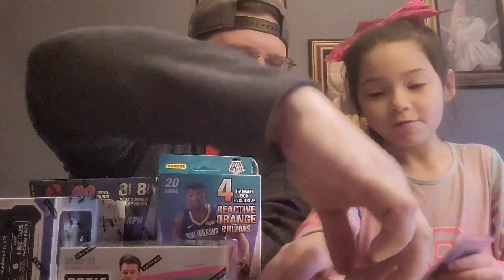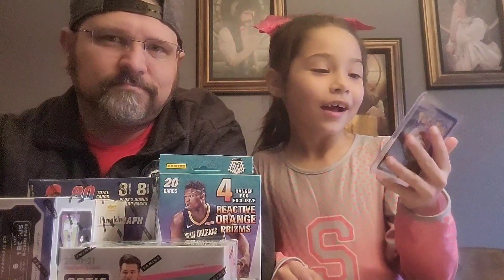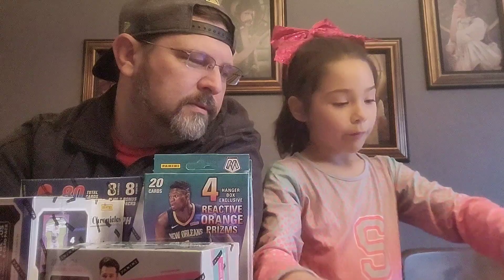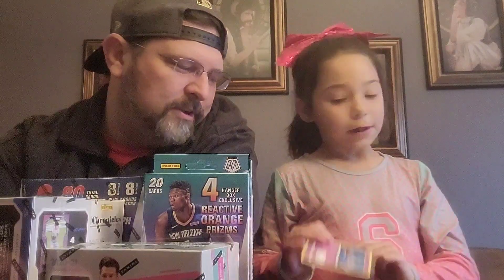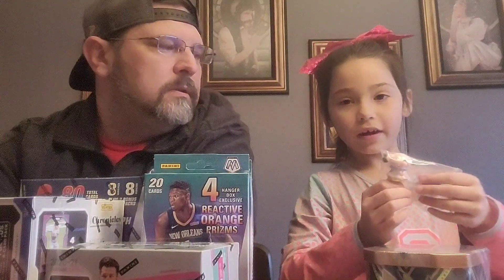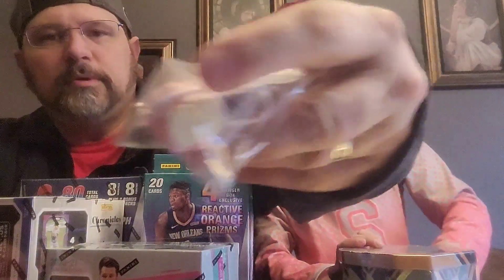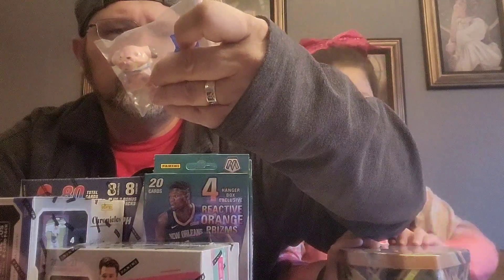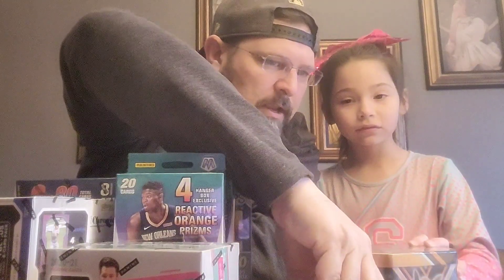Quick Rips with Luna! Pokemon and sports cards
breaking sports cards retail packs and Pokemon